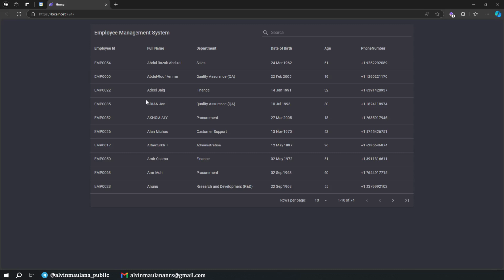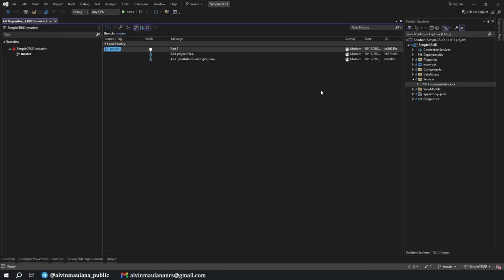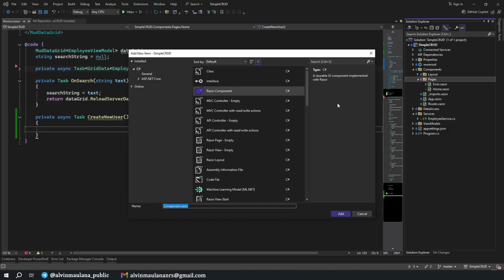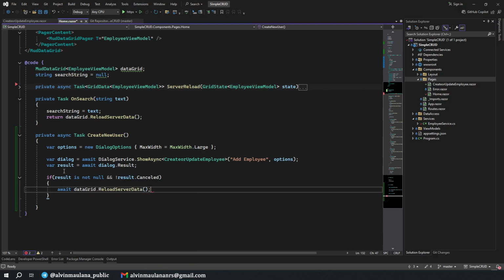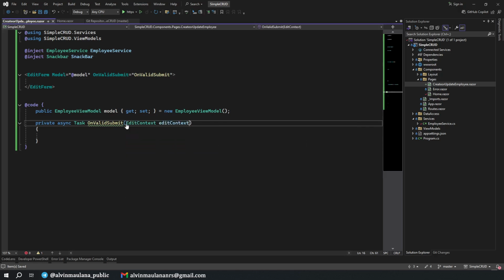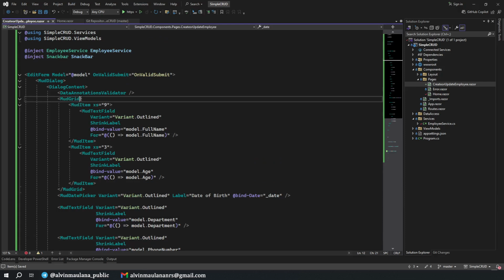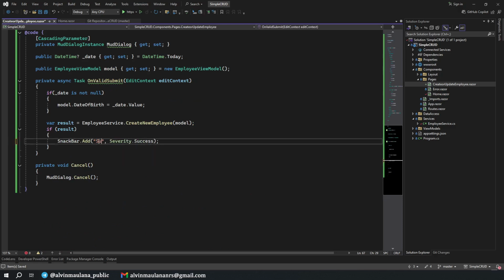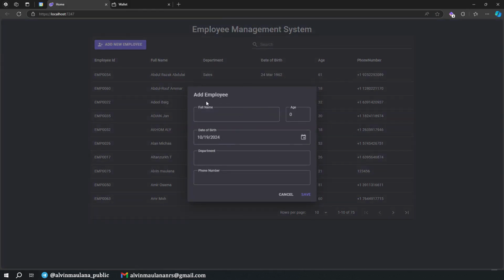[Beginner Friendly] Blazor CRUD with Import & Export Excel Part 3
Hello, Everyone!
In this series, we're diving into Blazor Server development with a practical focus on implementing CRUD operations and integrating Excel import/export functionality. We'll be using the MudBlazor framework for an enhanced, modern UI experience. Whether you're new to Blazor or looking to expand your skills, this tutorial will guide you through every step. Join me and let's build something amazing together with Blazor and MudBlazor!"

🌍 Location:
Indonesia